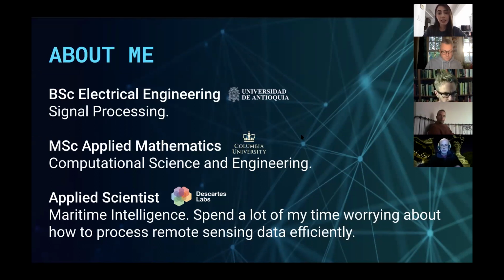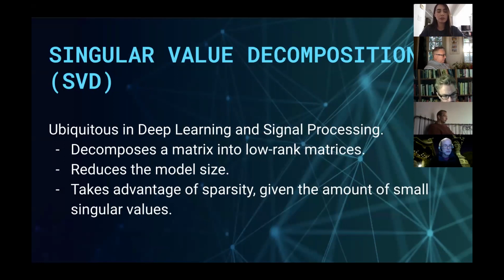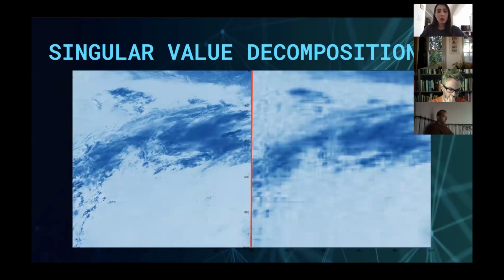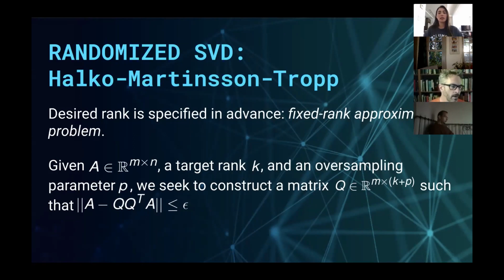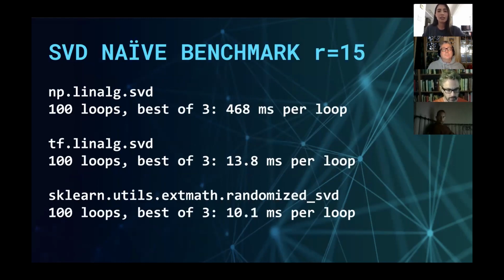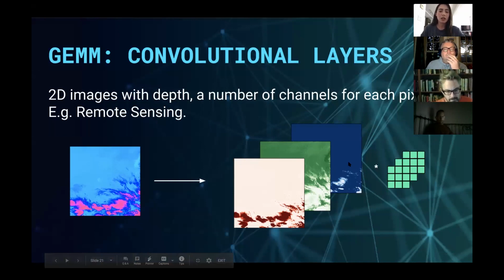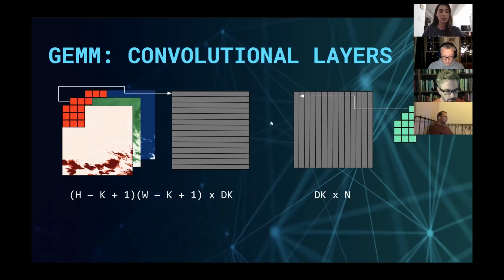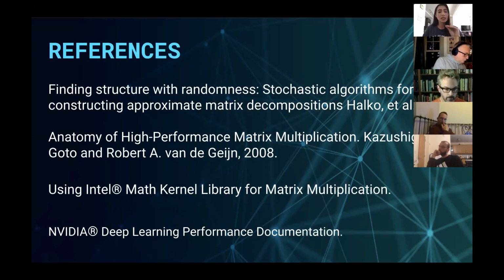The Linear Algebra of Deep Learning | Elizabeth Ramirez | Code Mesh V 2020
The Linear Algebra of Deep Learning | Elizabeth Ramirez - Software Engineer

ABSTRACT
Data Science relies heavily on mathematical tools: linear algebra, optimization, probability and statistics. We aim to present Linear Algebra fundamental primitives for Deep Learning, which make computations especially fast.

OBJECTIVES
Understanding the mathematical background and algorithms behind the most common Deep Learning primitives and operations, such as GEMM, Autodiff, and convolution.

AUDIENCE
Data Scientists and Engineers, HPC Engineers.